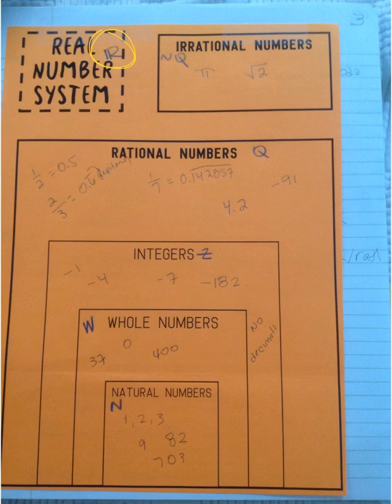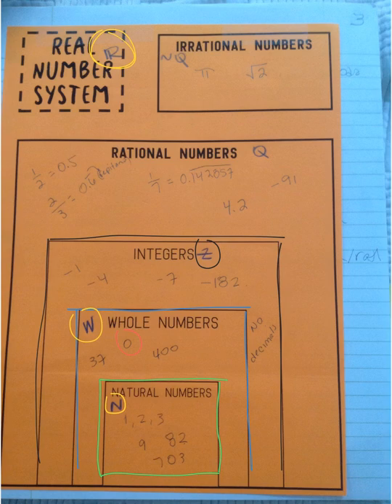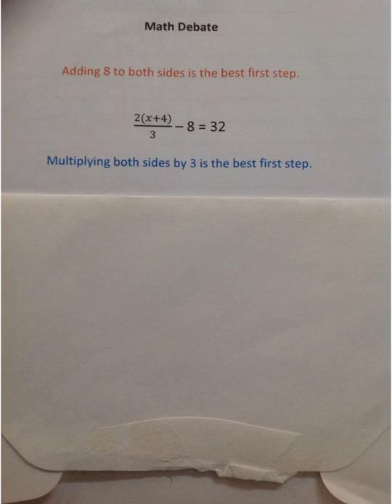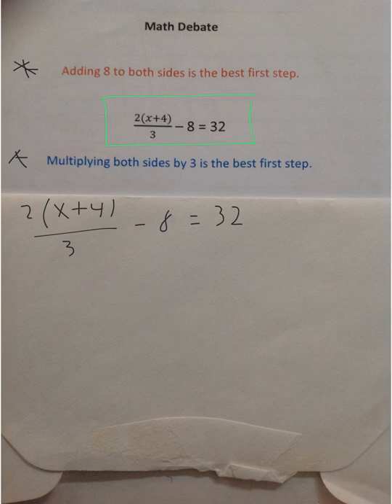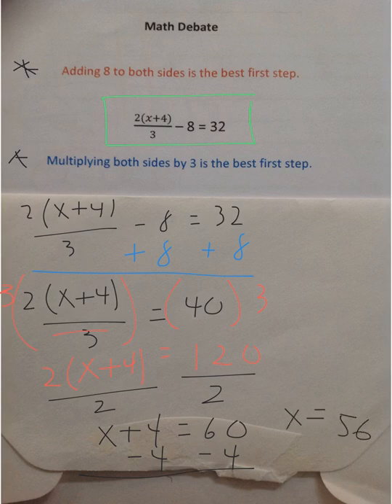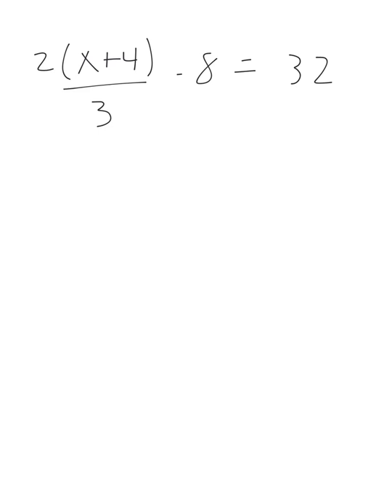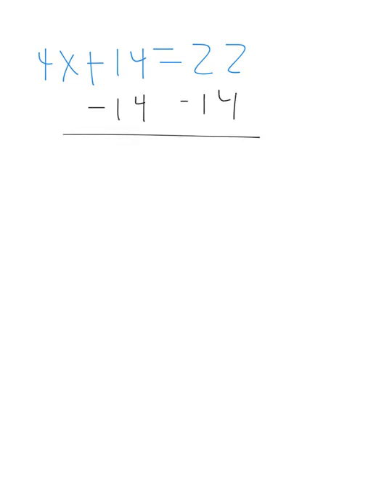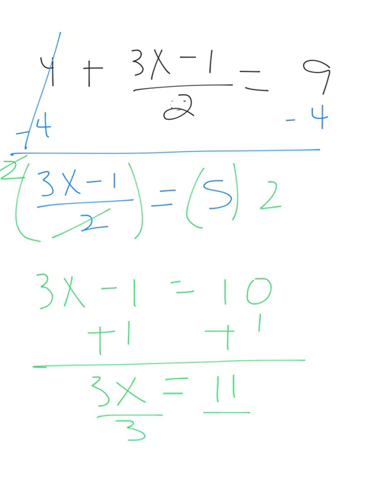Alg T1 Real Numbers & Equations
Classwork for two days